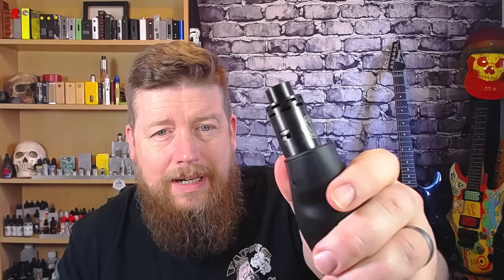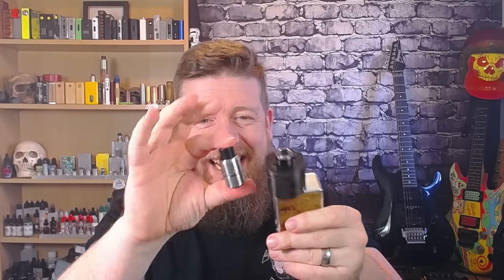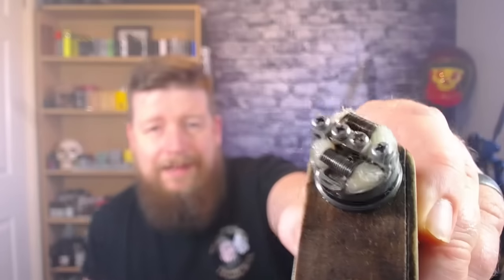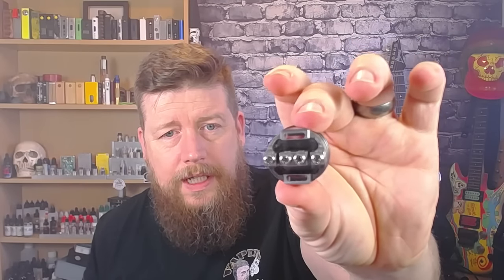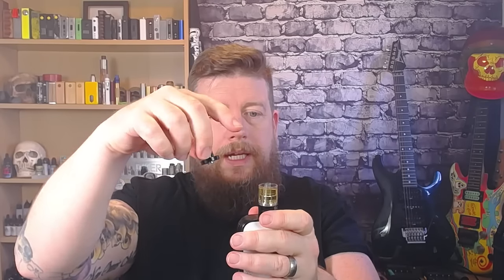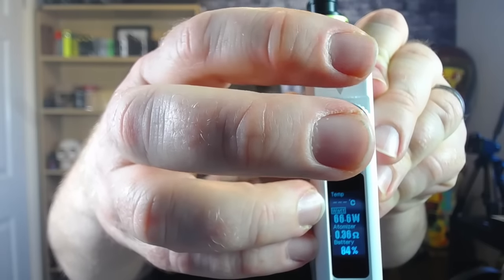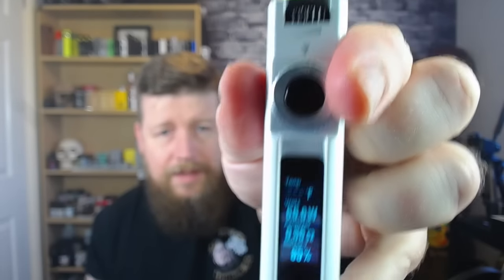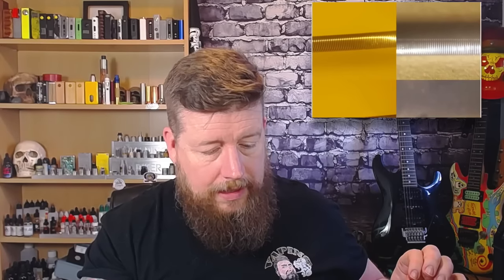Vlog 17/4/16 - 40mm - 24mm Mason RDAs, Vaperz Cloud X1, iRig struggles and wallets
Putting the intro together - Understudy from the Plumes of Hazard